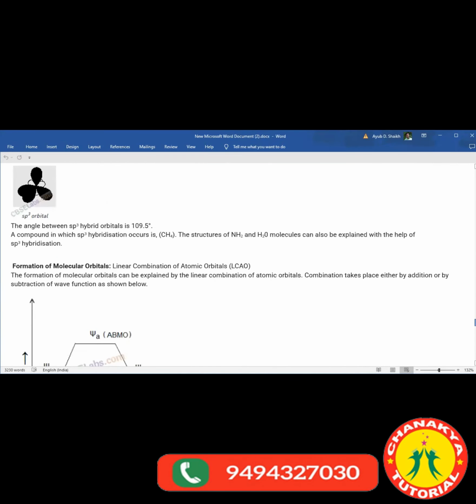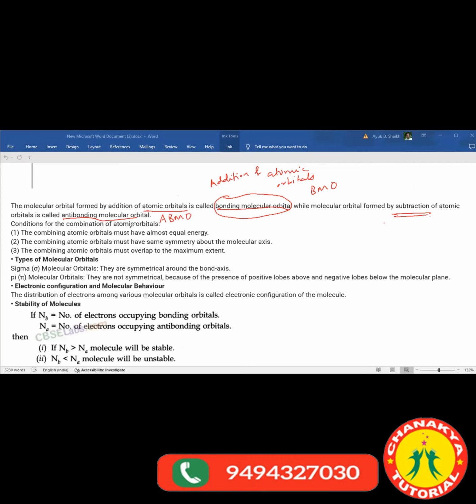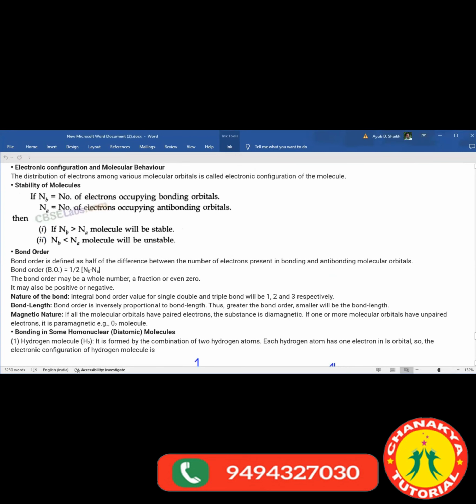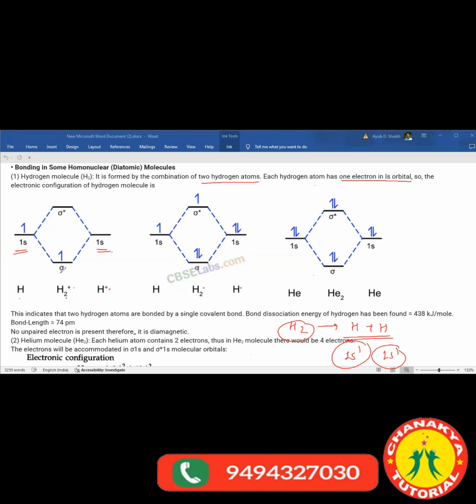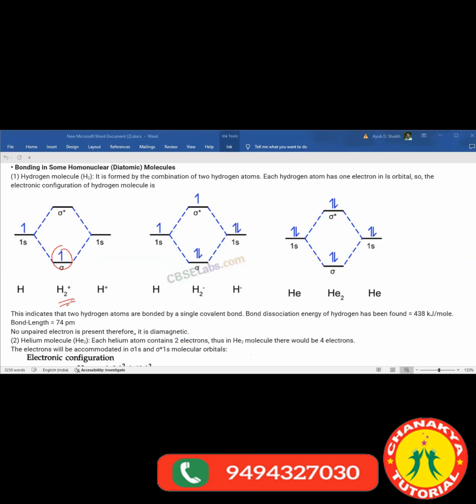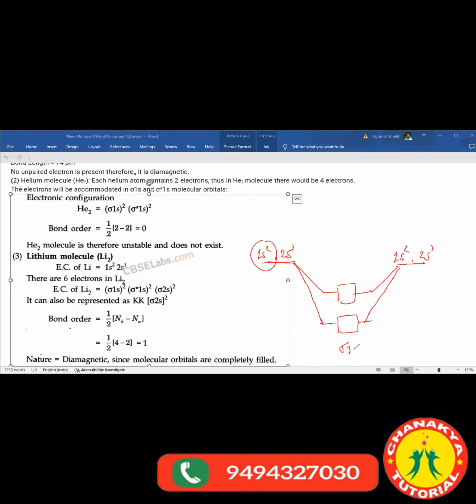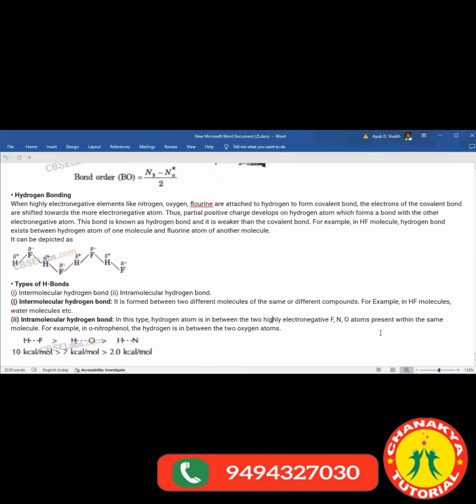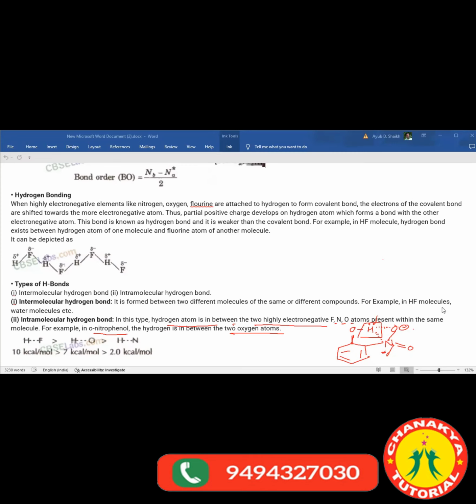Chemical bonding and Molecular structure L7